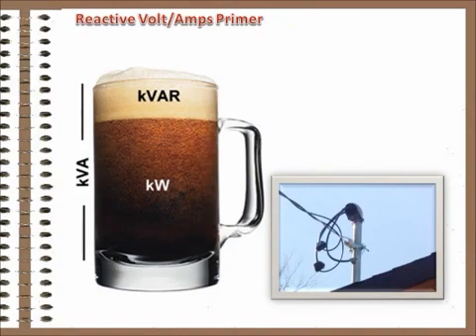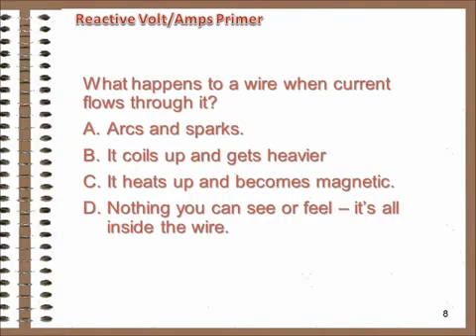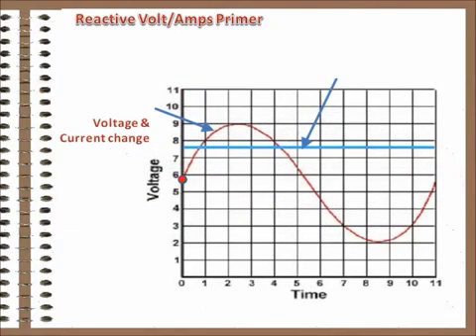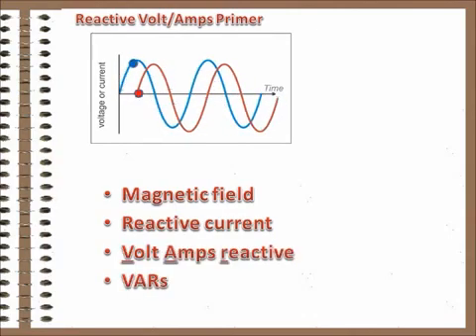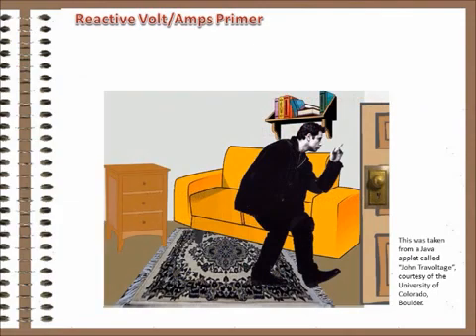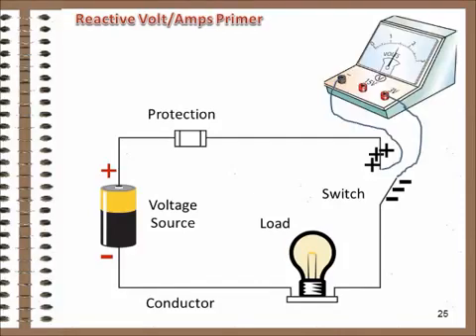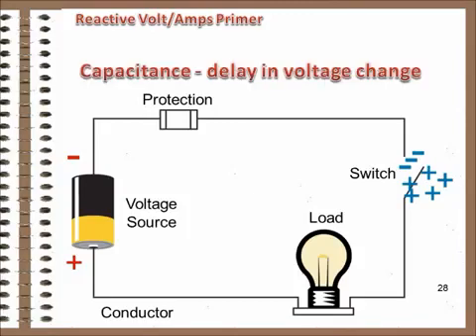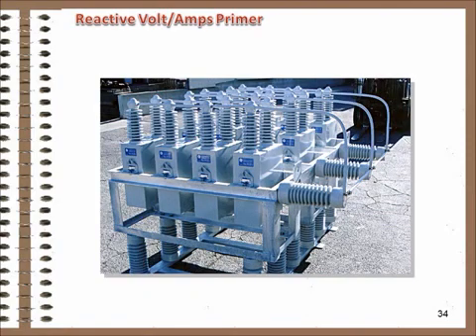Reactive Power Primer